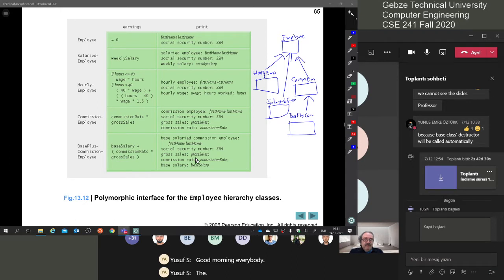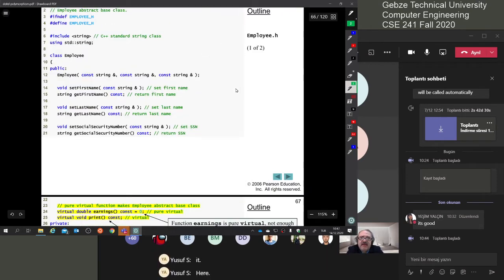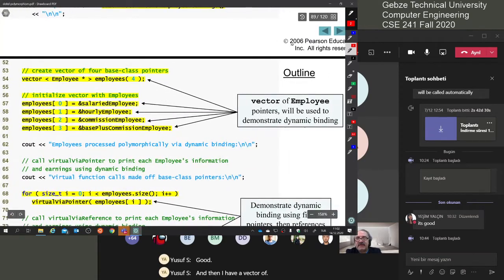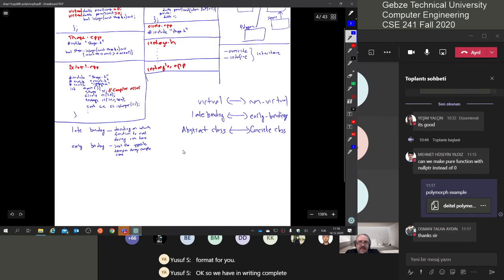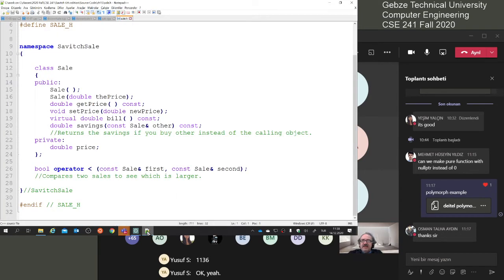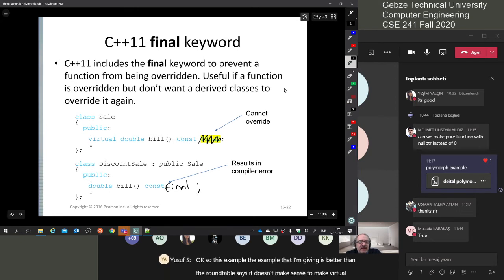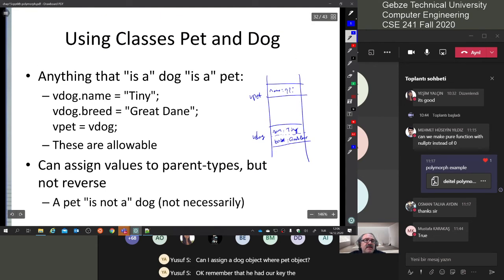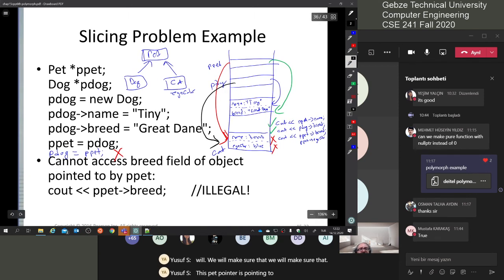FALL 2020 CSE241 2020 12 14 polymorphism and slicing problem